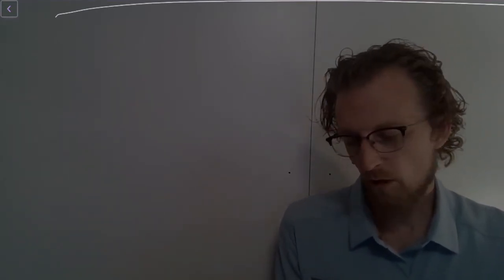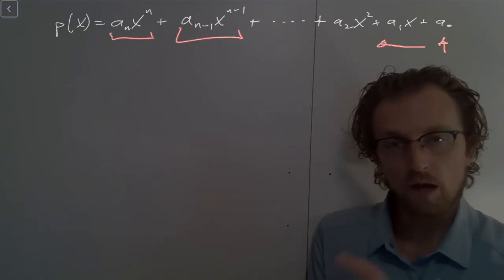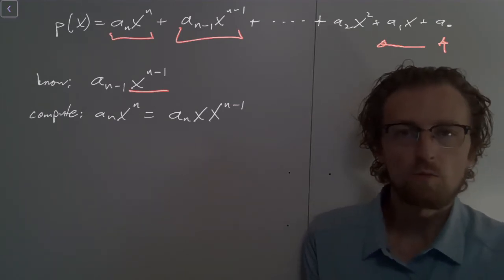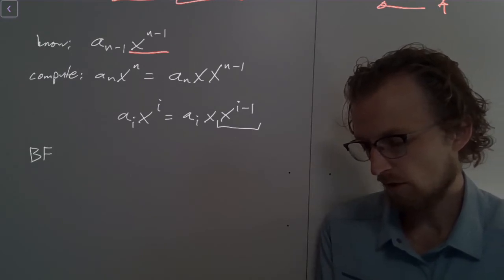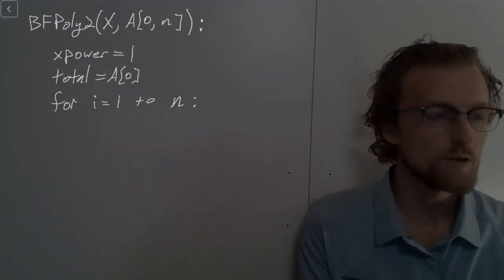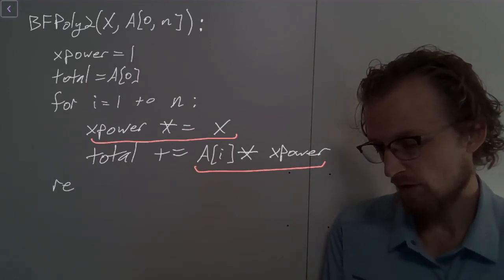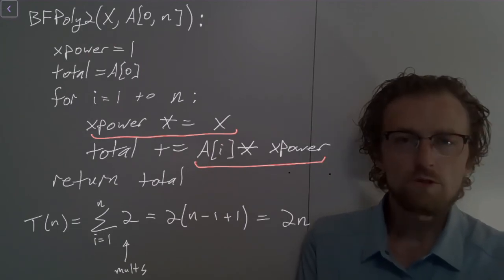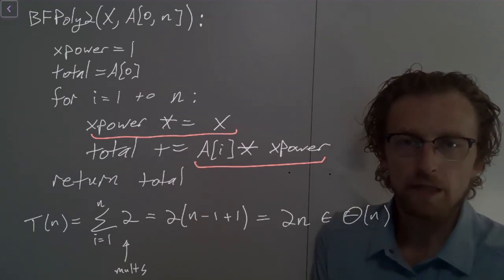CS 5720 L07 03 Polynomial Evaluation 2 Analysis